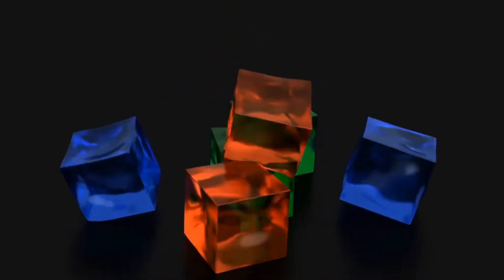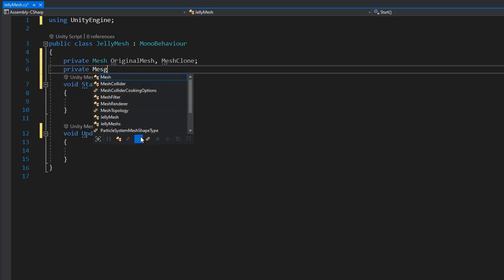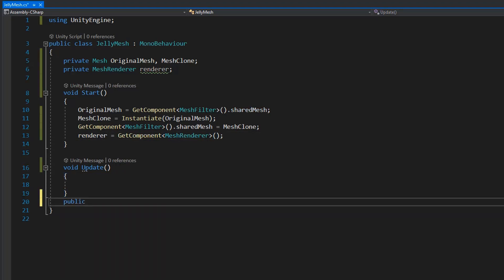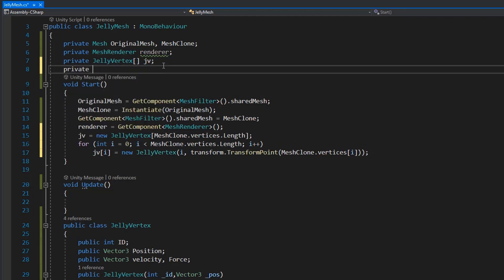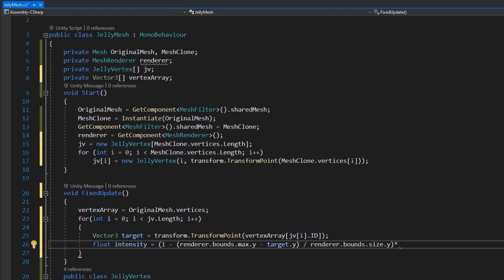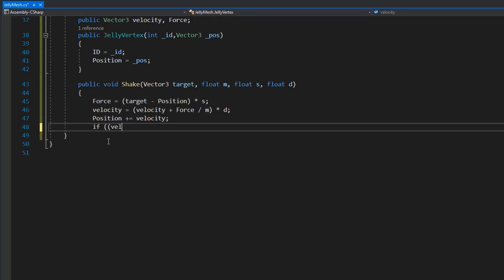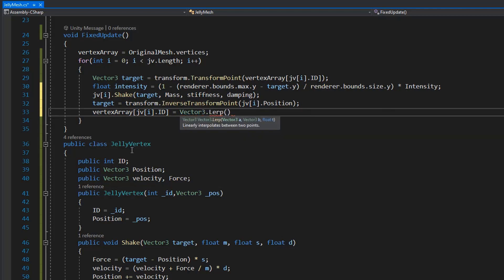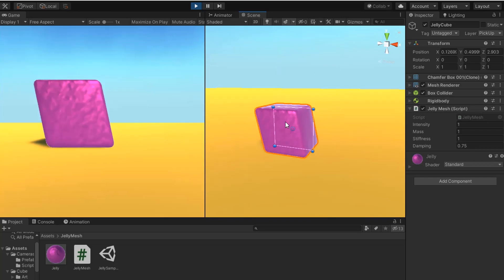How to make Jelly Mesh in unity || Softbody(tutorial)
This script consists of just a few lines which easily made our
mesh to jelly or rubber-type mesh
not try to increase the damping value from ( 1f )

(Note)
if your mesh has greater than 1000 vertices, do not try to add the script to this mesh